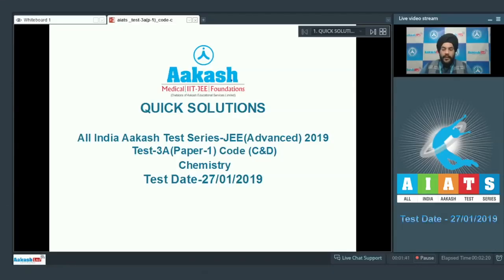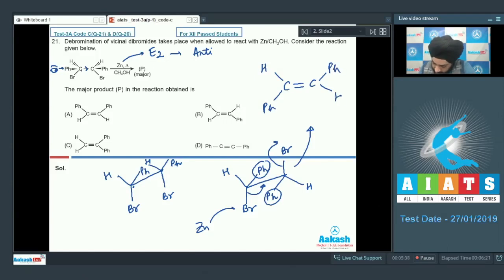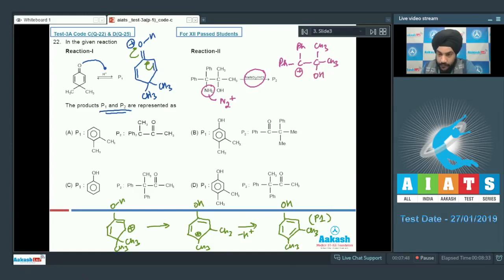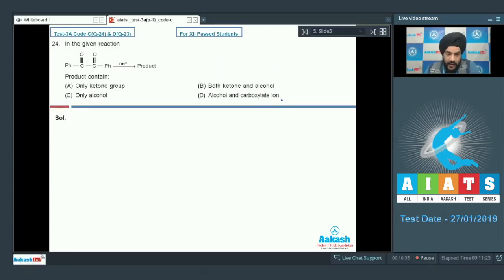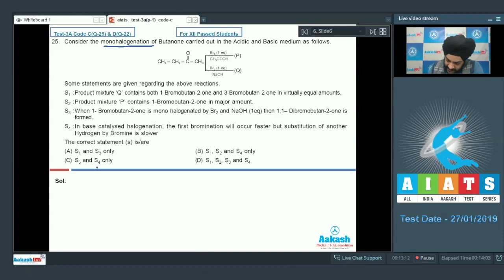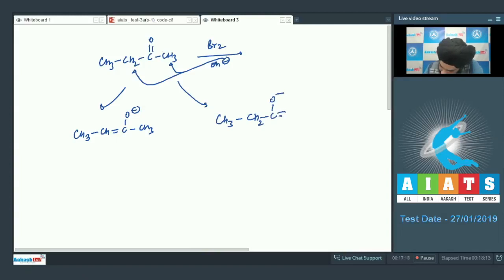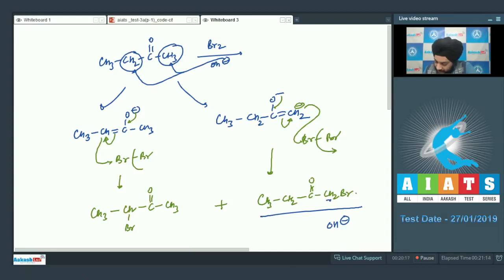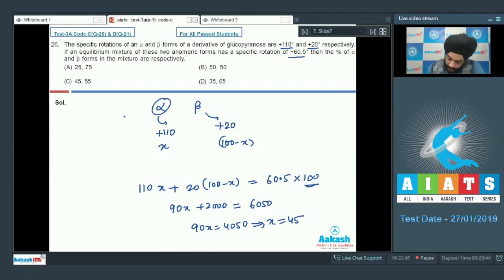AIATS TEST 3A PAPER 1 Code C&D For XII Passed Students CHEMISTRY JEE Advanced 2019 Q 21 to 26